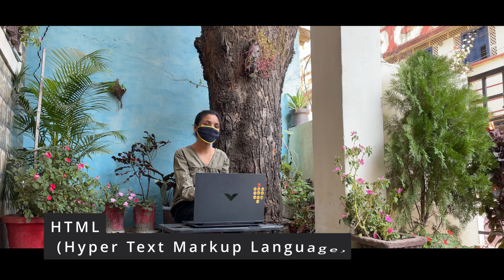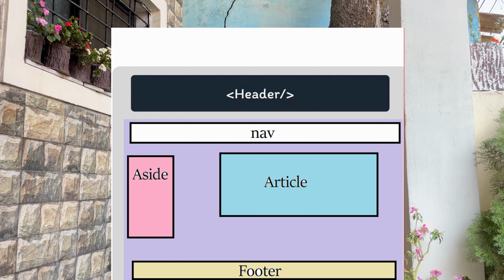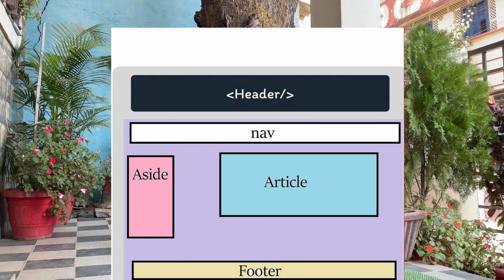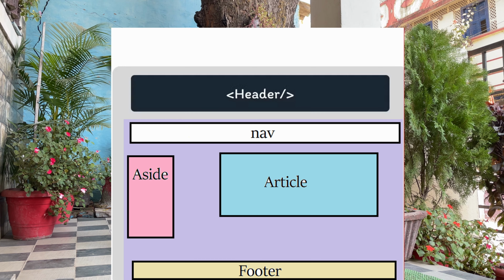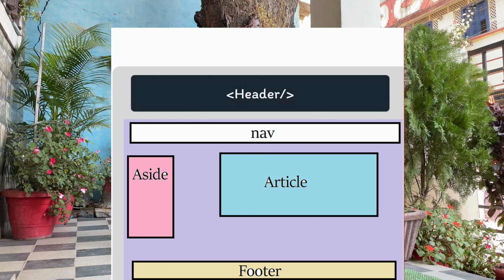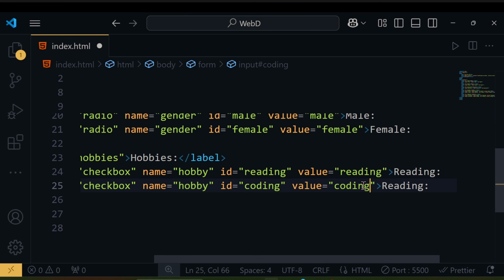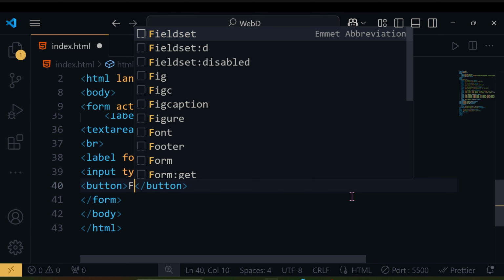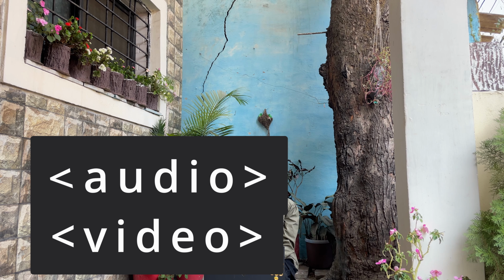Tutorial 2 "HTML Basics Explained: Tags, Elements, Tables , Lists,Form,Attribute,Multimedia,HTML5"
Welcome to the second tutorial of my Full Stack Web Development course! 🚀 In this video, I’ll teach you everything you need to know about HTML tags and elements, including:
✅ Commonly used tags (headings, paragraphs, links, images, etc.)
✅ Lists (ordered & unordered)
✅ Attribute in HTML
✅ Multimedia in HTML
✅ HTML5

By the end of this tutorial, you'll have a strong foundation in HTML to build modern web applications.

Timestamp
0:00:00 - overview
0:00:15  - Start
0:00:20 - HTML Basic
0:00:53 - Tag ?
0:01:14 - Tag Examples ?
0:01:26 - Element ?
0:01:36 - Difference Between Tags & Elements ?
0:02:10 - Types of Element
0:02:19 - Block Level Elements
0:02:34 - Inline Elements
0:02:50 - Self Closing Elements
0:03:06 -  Semantic Elements
0:03:28 - Non Semantic Elements
0:03:45 - Basic Structure of HTML
0:06:27 - List Tag
0:09:31 - Table Tag
0:10:44 - Form Tag
0:18:04 - HTML attribute
0:18:44 - HTML Multimedia
0:20:03 - HTML5
0:21:25 - EndLine